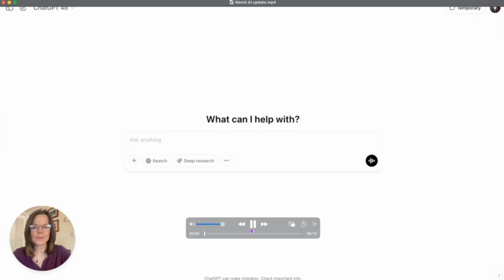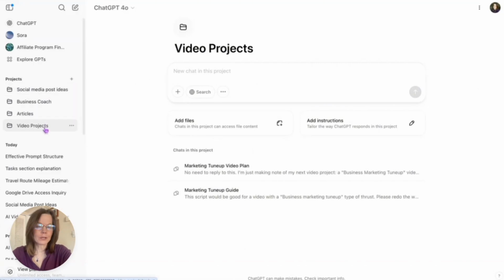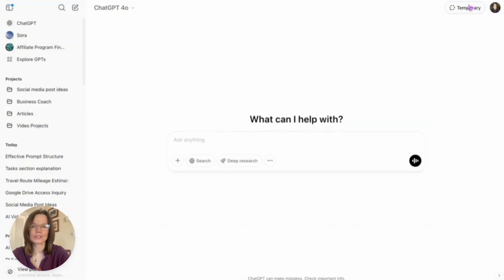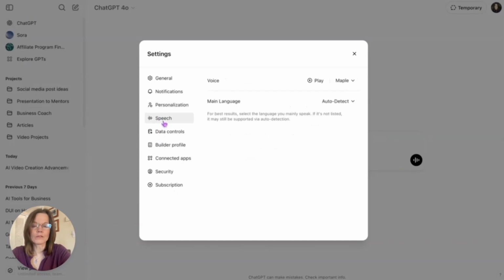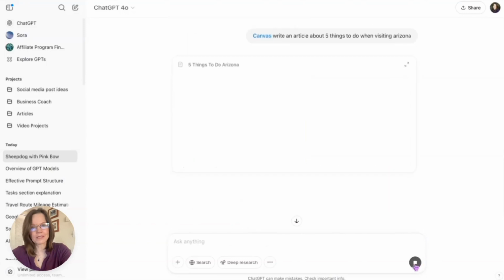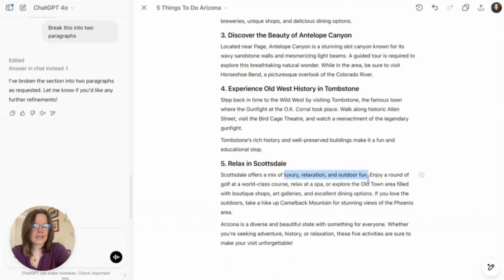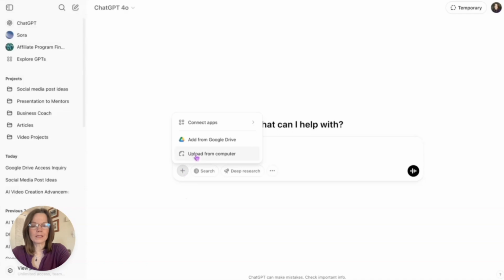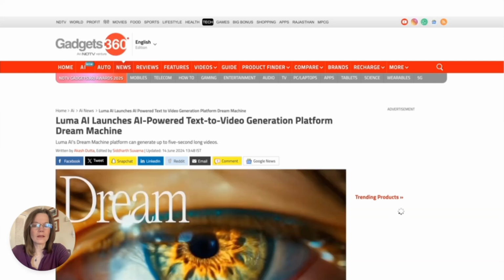ChatGPT Features You May Not Know About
In this quick 10-minute video, I’m sharing some lesser-known but super helpful ChatGPT features that can save you time, spark creativity, and help you market your business more effectively. Whether you’re brand new to AI tools or already using ChatGPT, these tips will help you get more out of every prompt.

If you're a small business owner, entrepreneur, or just curious about using AI to boost your marketing, be sure to follow for more practical tips on ChatGPT, AI tools, and digital marketing strategies that work.